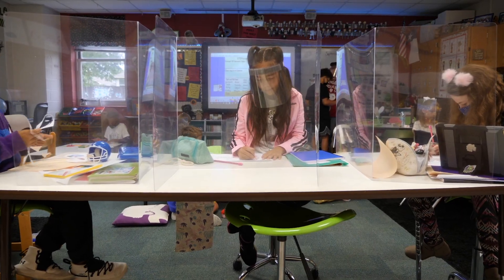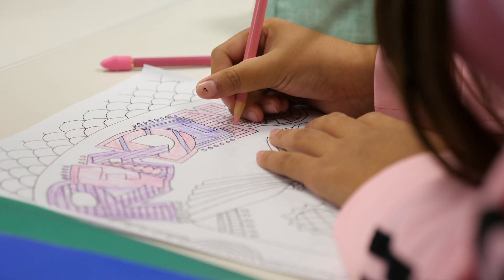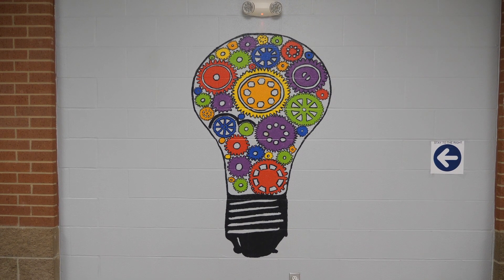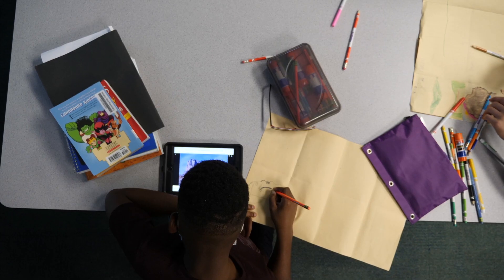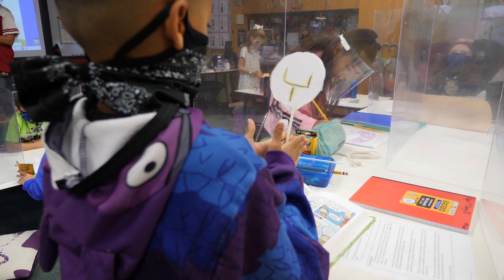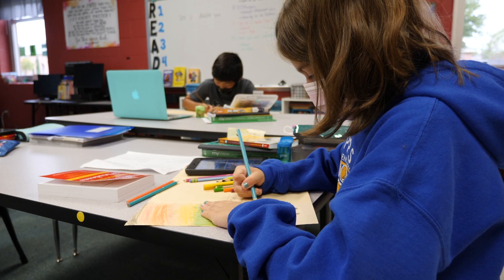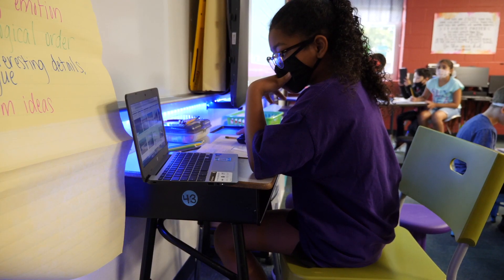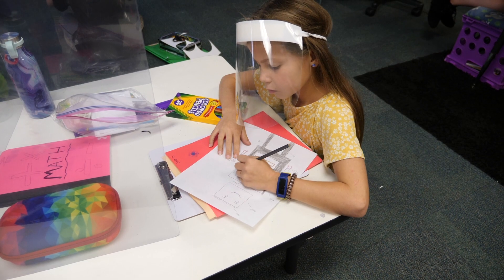MISD Elementary School Becomes STEAM Academy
Observing the excitement on the faces of students during a robotics tournament two years ago was the push staff members at Roberta Tipps Elementary School needed to transform their school into one that emphasizes science, technology, engineering and math.

But instead of becoming STEM focused, staff members wanted to add another subject into the equation as well.